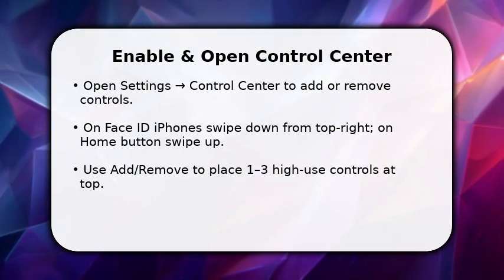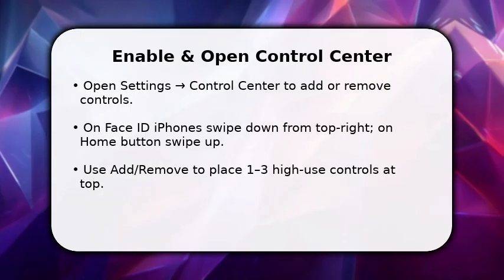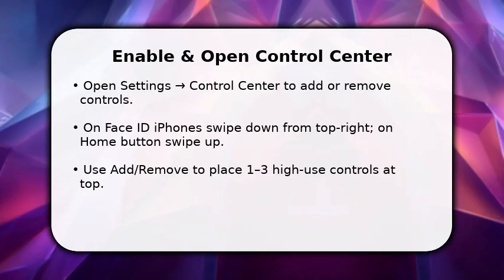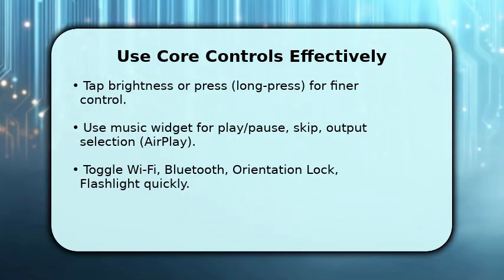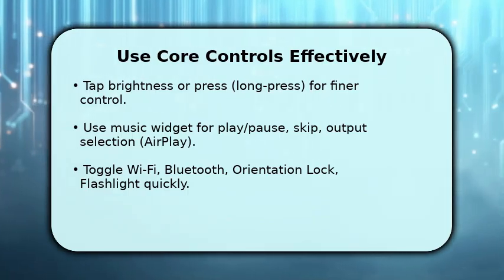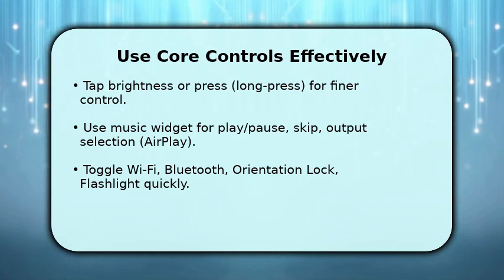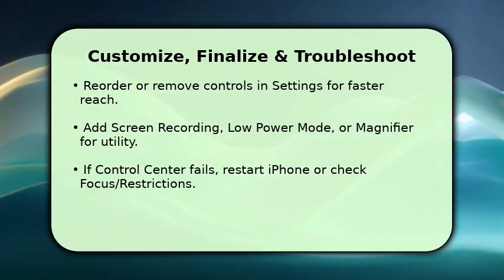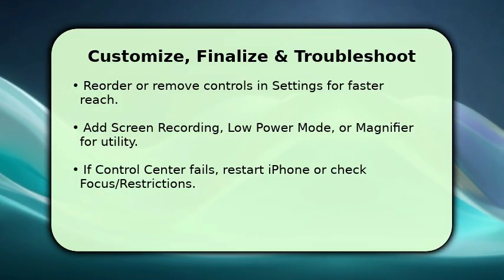How to Use Control Center in Iphone - Easy Guide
Discover the simplicity of navigating your iPhone's Control Center. This quick guide walks you through accessing and using essential features like volume control, brightness adjustment, Wi-Fi toggling, Bluetooth switching, screen locking/unlocking, taking screenshots, recording videos with FaceTime HD camera, setting timer or reminders, activating AirDrop for file sharing, and more. Perfectly tailored to iPhone users seeking a seamless experience.

iPhone Control Center, volume control on iPhone, brightness adjustment iOS, Wi-Fi toggle in settings, Bluetooth switcher for iPhones, screen lock and unlock methods, how to take screenshots with FaceTime HD camera, set timer or reminders from Control Center, activate AirDrop on iPhone